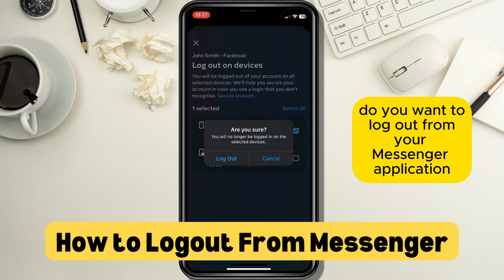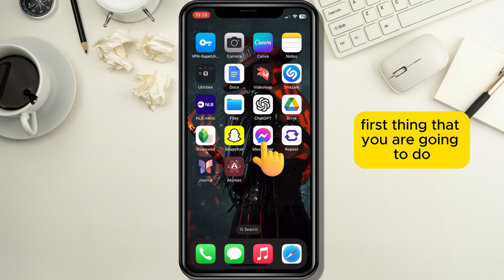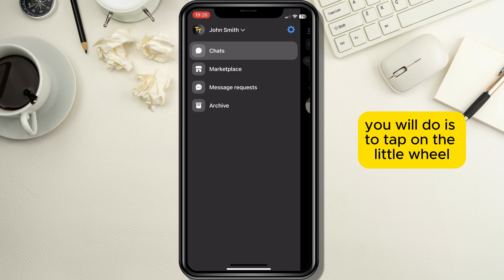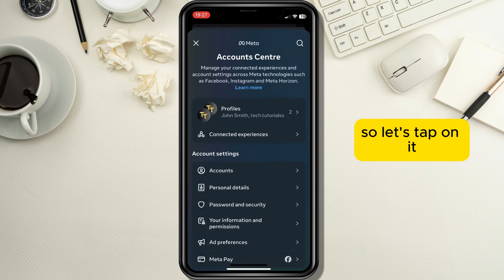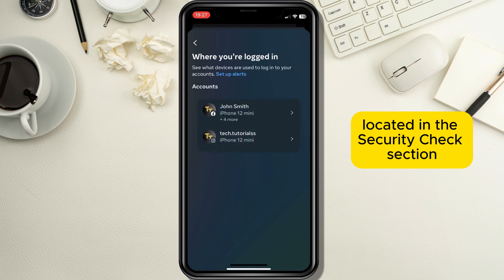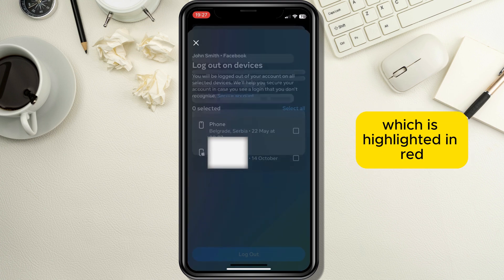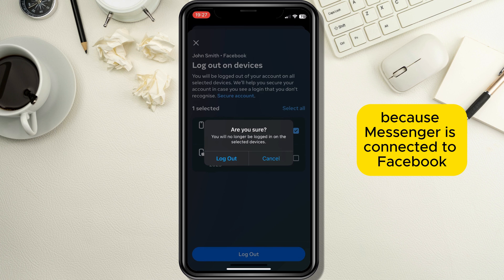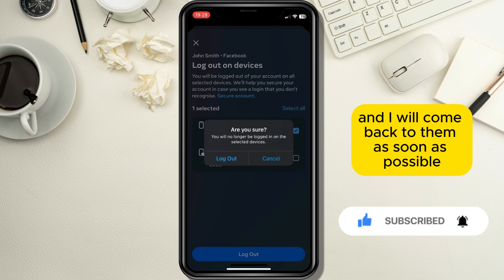How to Logout From Messenger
In this short and easy tutorial I will show you a step by step process on how to log out from your Messenger application so stay tuned until the end of the video to find out how to do so.